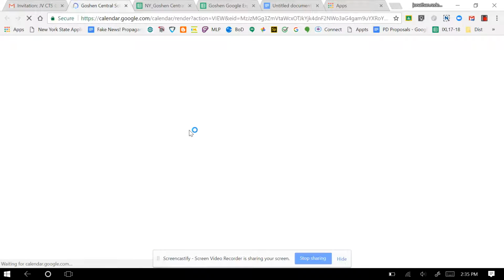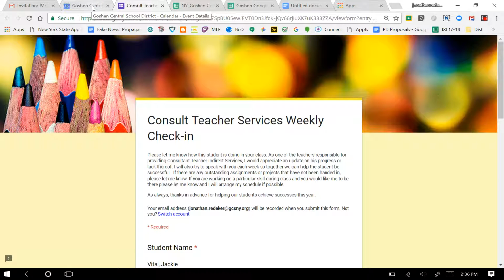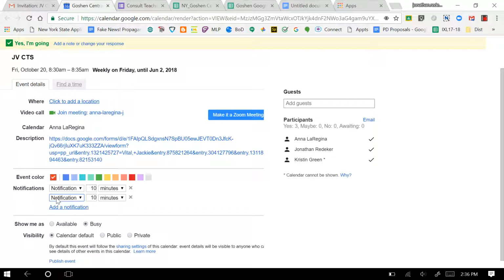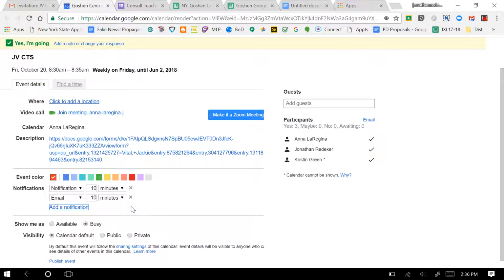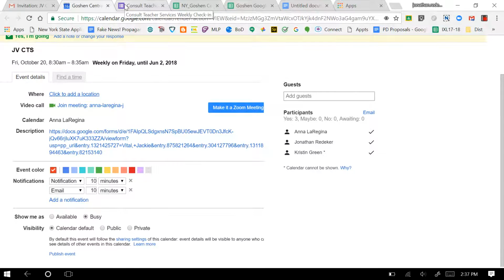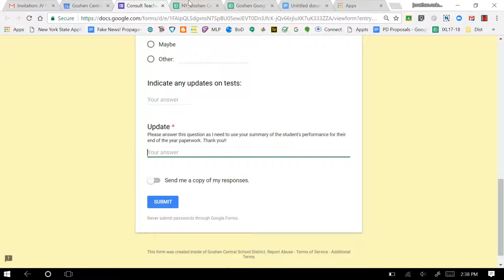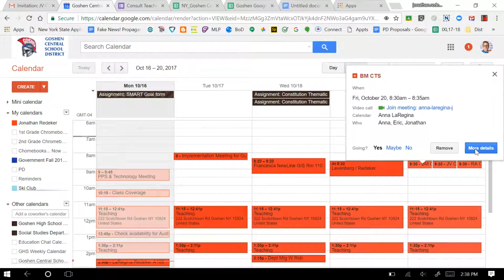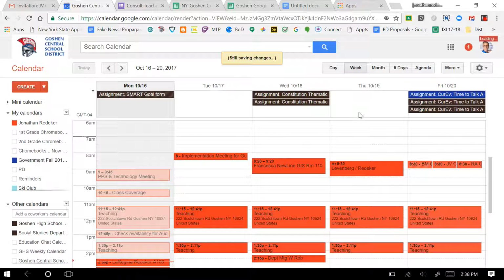Calendar Reminders - Consultant Teacher Services GHS